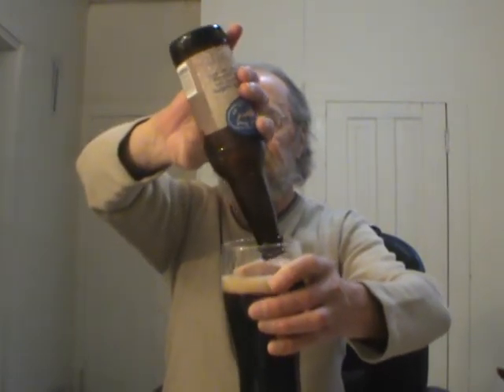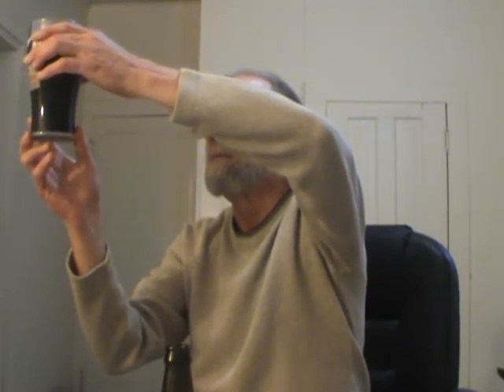Dogfish Head Indian Brown Ale Keith's Beer Reviews # 513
Dogfish Head Indian Brown Ale
Forget about the car companies, this is the original hybrid. A cross between a Scotch Ale, an India Pale Ale and an American Brown, Indian Brown Ale is well-hopped and malty at the same time (It's magical!).
The beer has characteristics of each style that inspired it: the color of an American Brown, the caramel notes of a Scotch Ale, and the hopping regimen of an India Pale Ale. We dry-hop the Indian Brown Ale in a similar fashion to our 60 Minute IPA and 90 Minute IPA. This beer is brewed with Aromatic barley and organic brown sugar.
7.2% ABV
50 IBUs